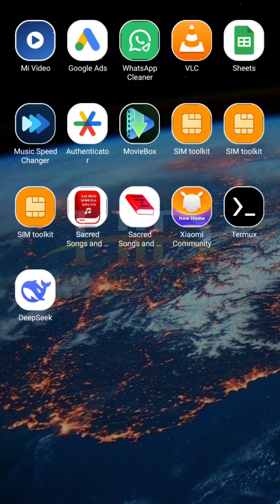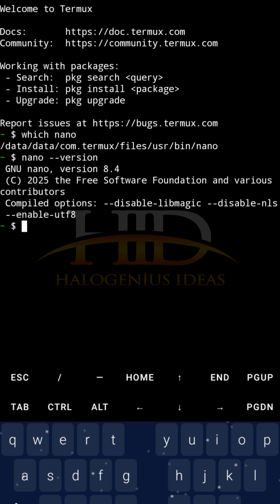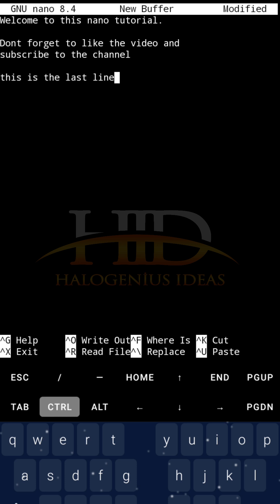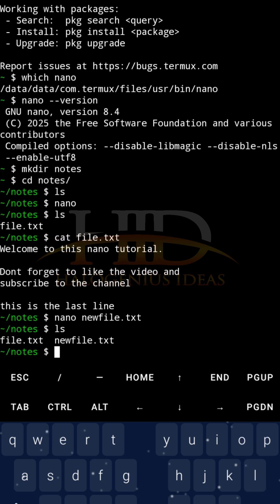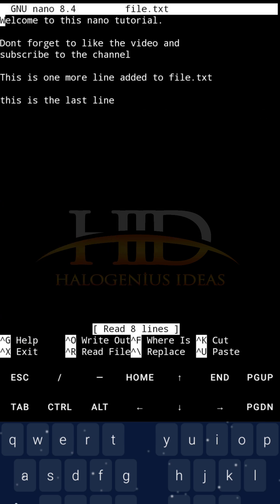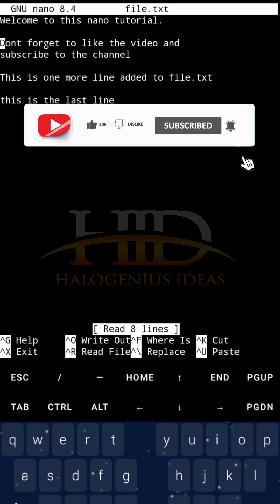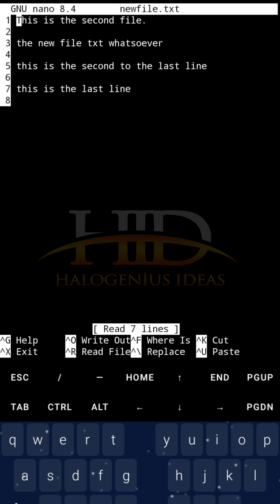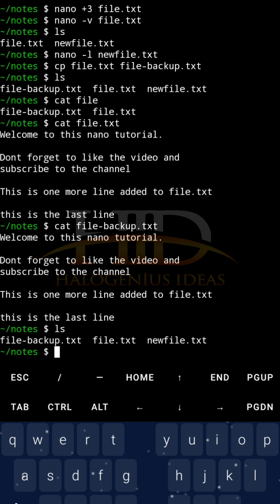Nano Text Editor on Android (Termux) – Full Beginner’s Guide!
Learn how to use the Nano text editor in Termux (Android) like a pro! This step-by-step tutorial covers installation, essential shortcuts, and advanced editing for scripts, config files, and notes—no root required!

🔹 What You’ll Learn:
✅ Install & set up Nano in Termux
✅ Create, edit, and save files directly from Android
✅ Master keyboard shortcuts (Save: Ctrl+O, Exit: Ctrl+X)
✅ Advanced tricks: line numbers, read-only mode, storage access

📜 Example Commands:
nano /sdcard/notes.txt  # Edit files from phone storage
nano -l script.sh       # Show line numbers